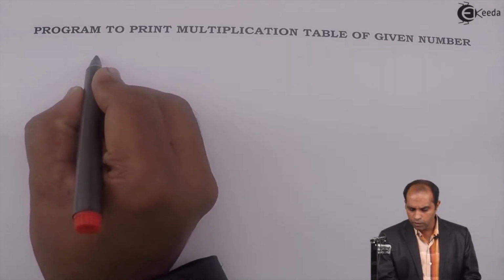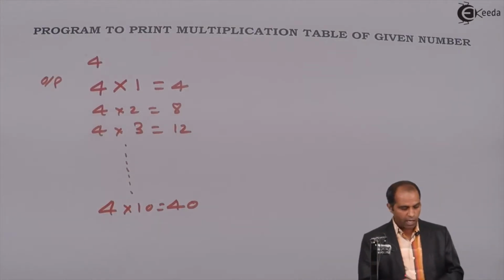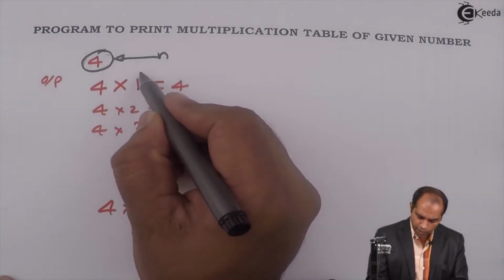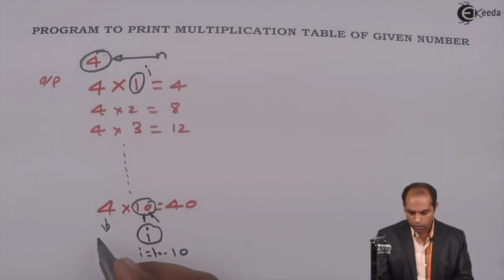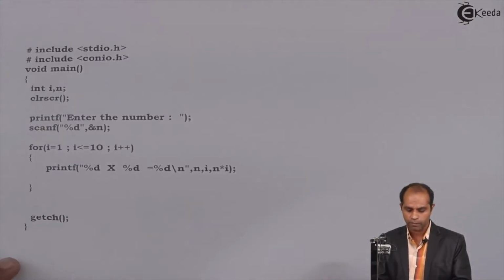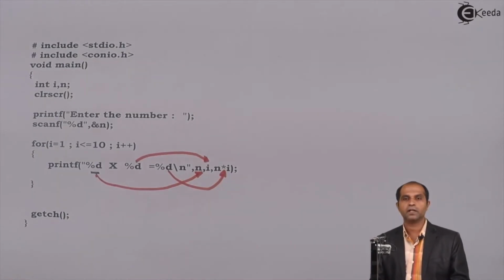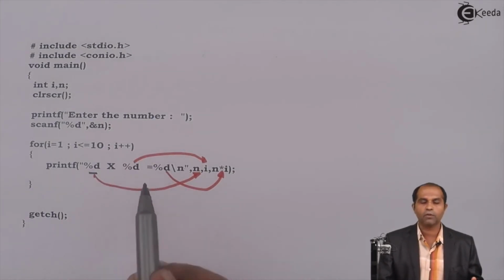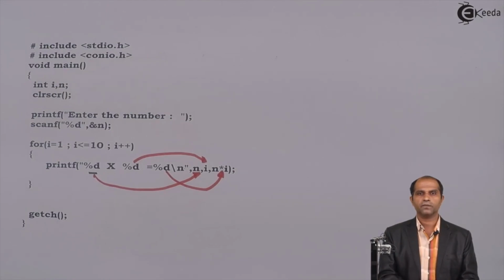Program to print multiplication table of given number - Conditional or Selection Control Instruction